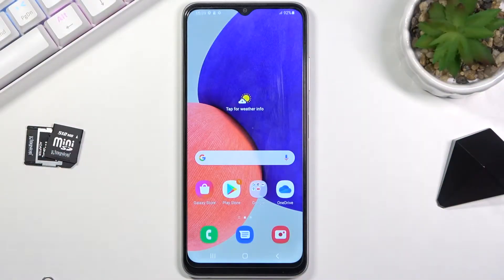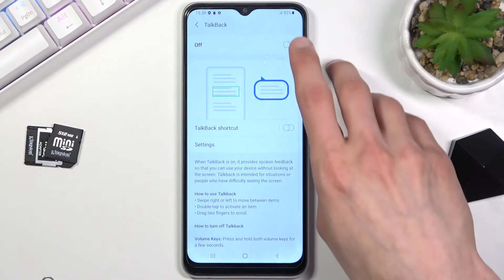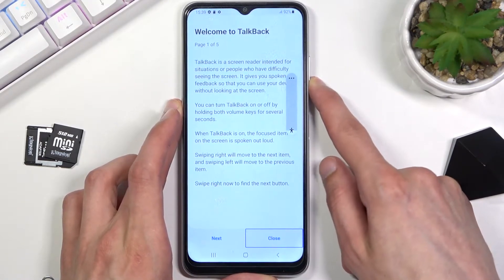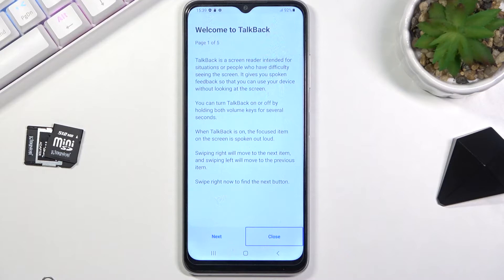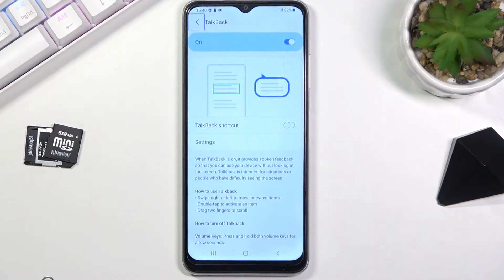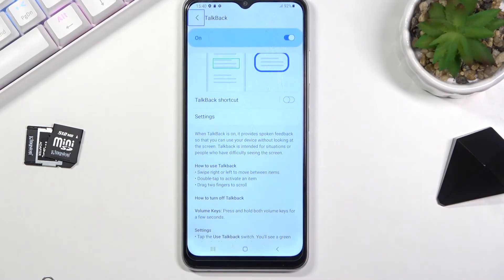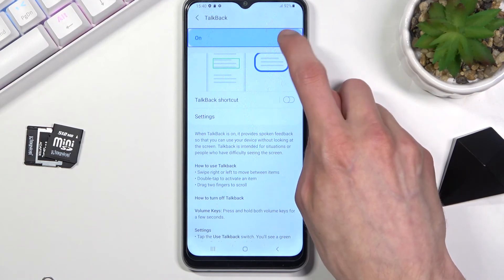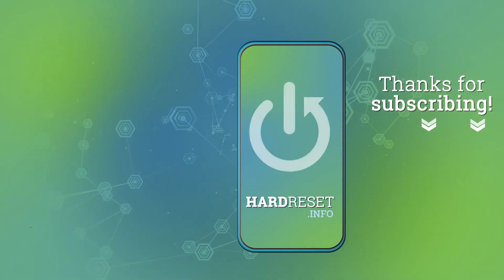How to Enable Talkback in SAMSUNG Galaxy M22 – Screen Reader Feature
Learn more info about SAMSUNG Galaxy M22:
If you’d like to use the talkback mode in your SAMSUNG Galaxy M22, then here we are coming with help! In this tutorial we’d like to share with you how easily you can find accessibility settings which will allow you not only turn on the talkback mode but also how to customize it, f.ex. modify the gestures you’ll use. So let’s follow all shown steps and successfully enable talkback mode.

How to turn on Talkback mode in SAMSUNG Galaxy M22? How to use Talkback in SAMSUNG Galaxy M22? How to enable Talkback in SAMSUNG Galaxy M22? How to exit Talkback in SAMSUNG Galaxy M22? How to quit Talkback in SAMSUNG Galaxy M22?